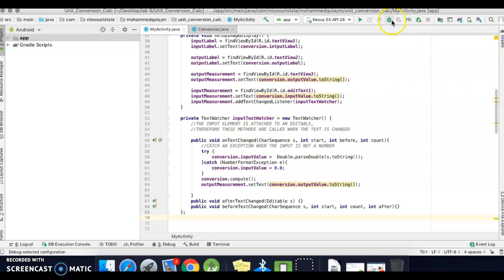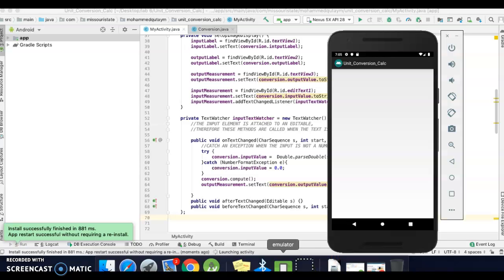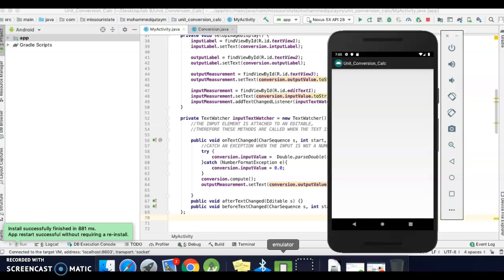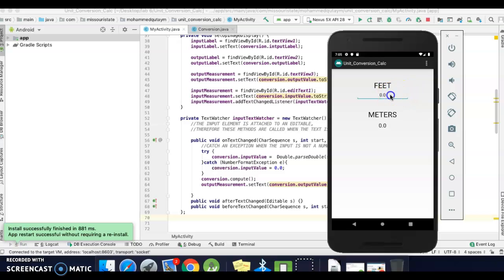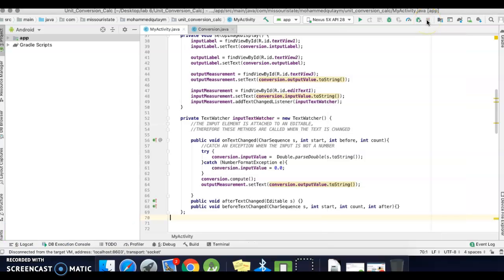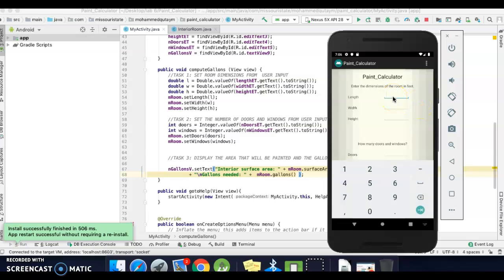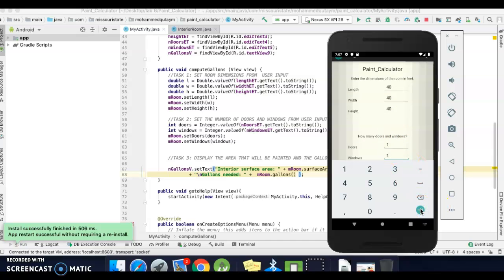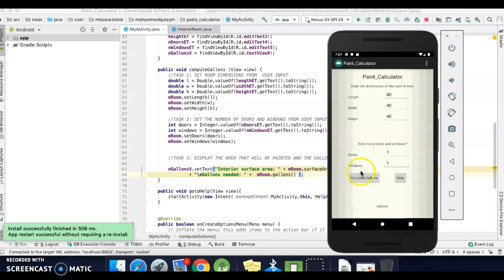CIS 362 - Lab 6